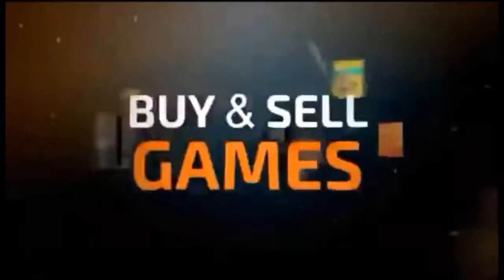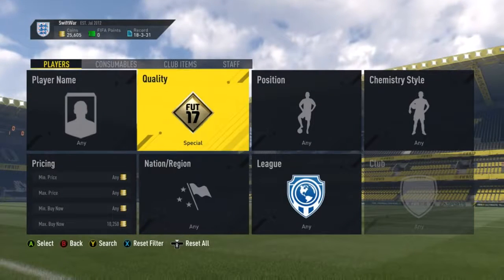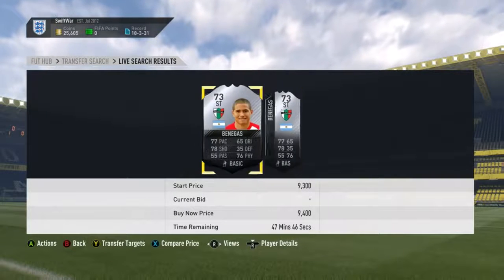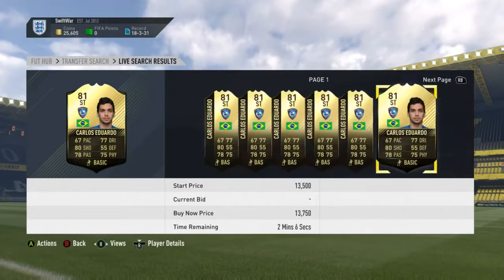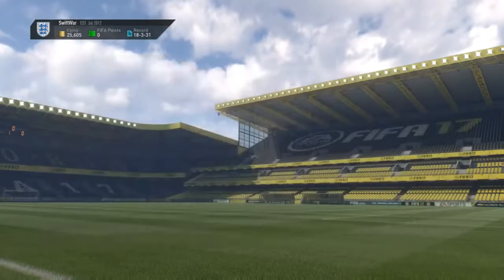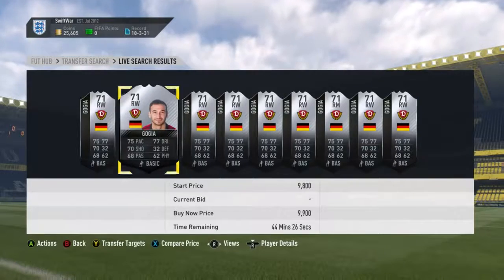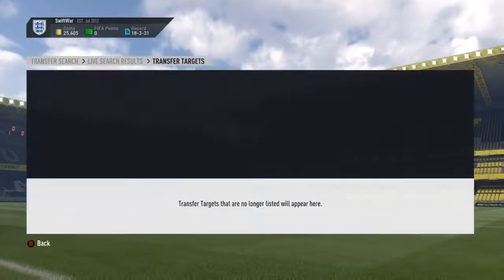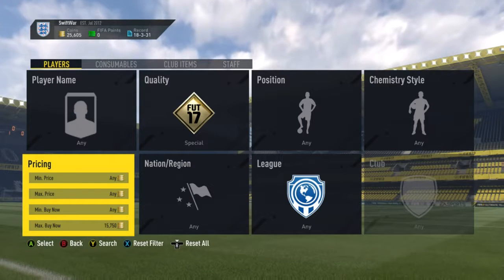FIFA 17 INSANE TRADING METHOD! TRADING WITH INFORMS! TOP 10 NATIONALITIES!!